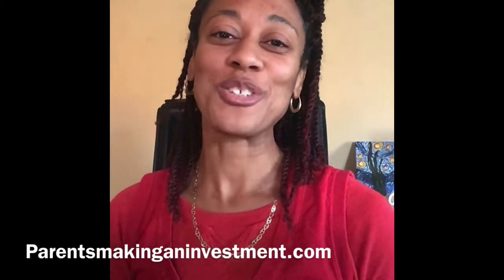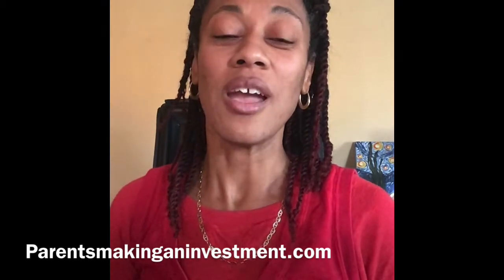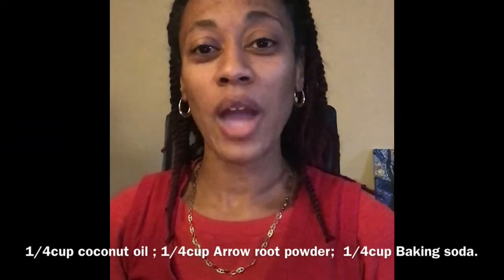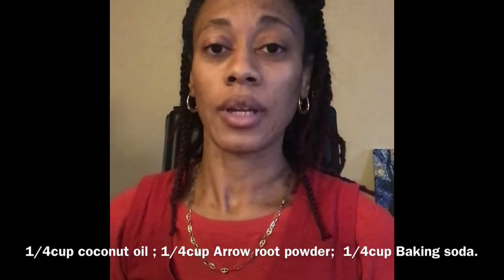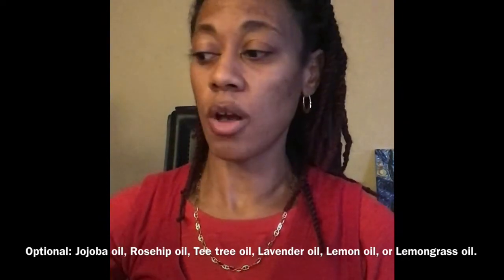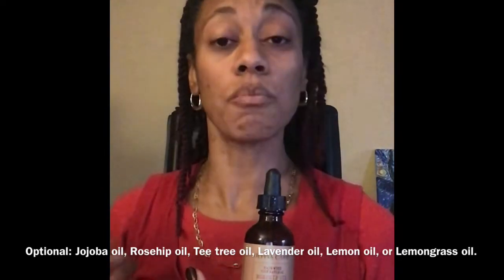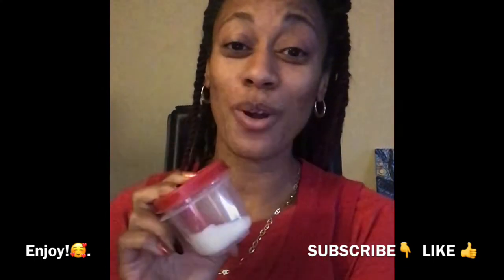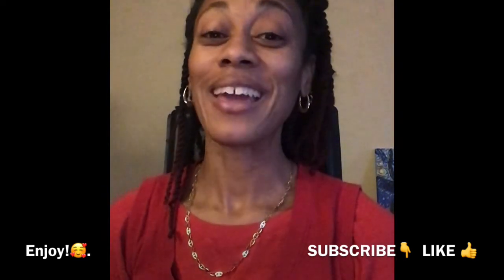Hygiene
Creating a safe and natural deodorant for young children and Parents that keeps you fresh the whole day.
Simple and easy to make:
1/4cup of coconut oil; 1/4cup of Arrow root powder; 1/4cup of Baking soda
Optional: Essential oils ( Jojoba, Rosehip, Tea Tree, Lavender, Lemon oil)